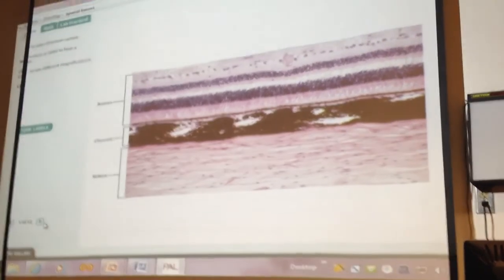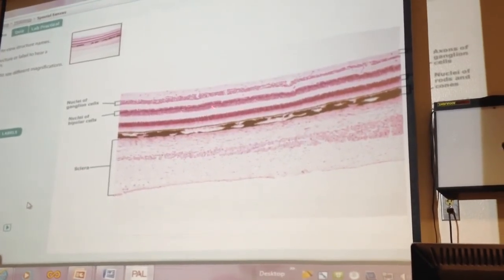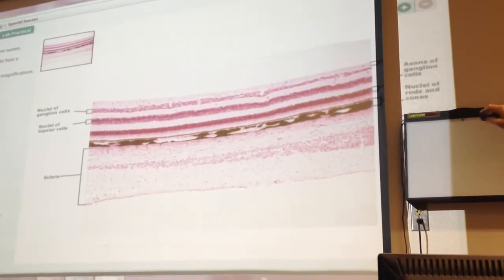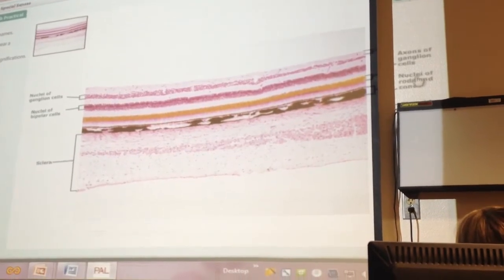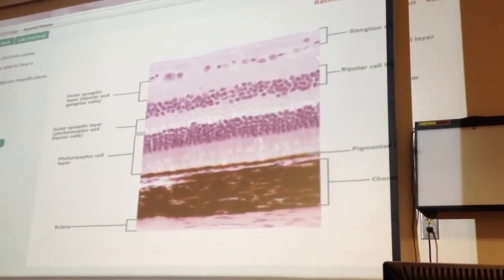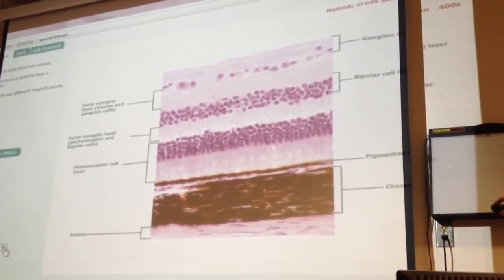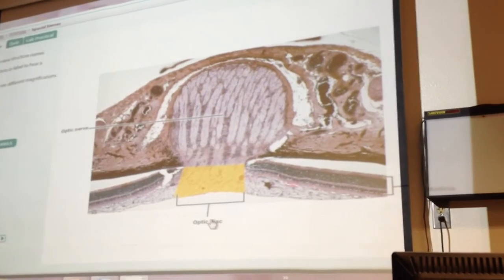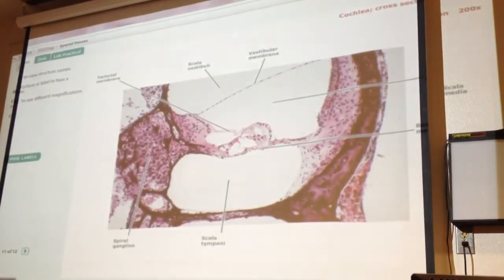Eye histology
Unit 3